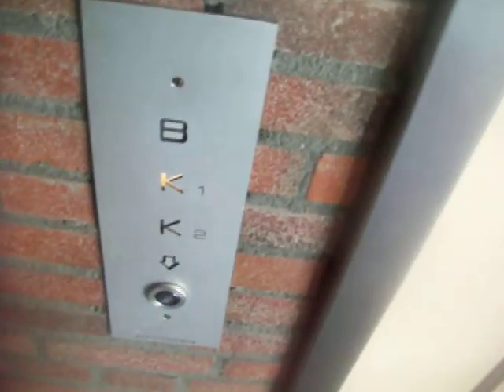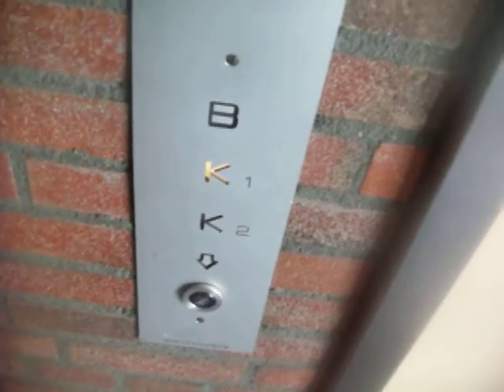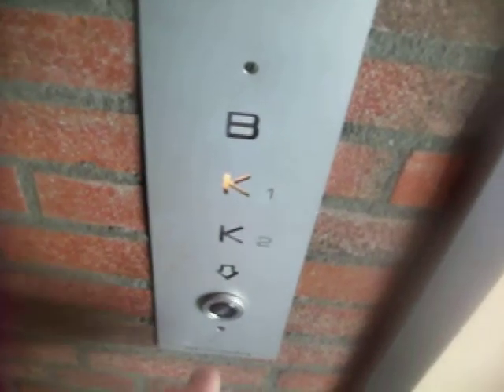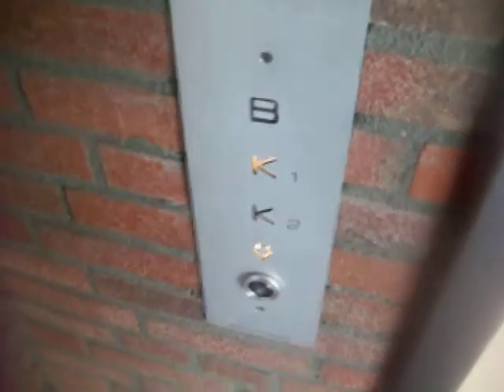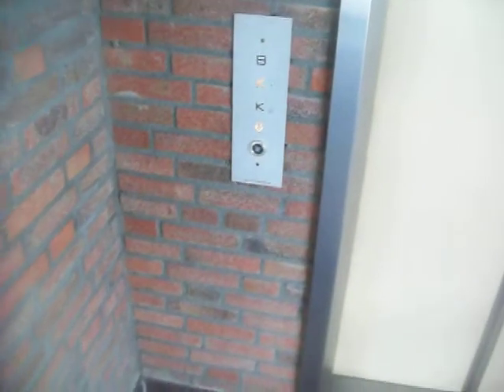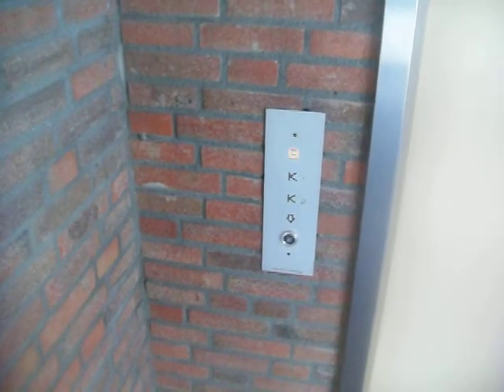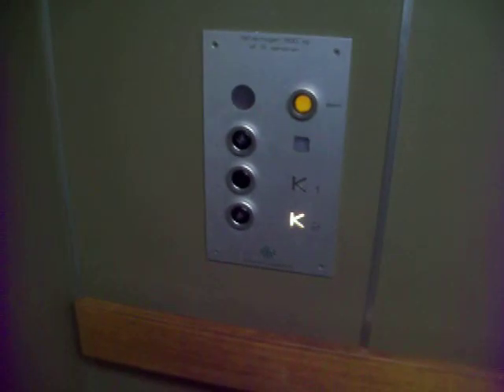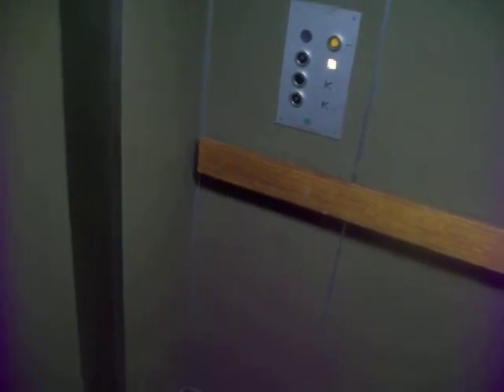1978 Starlift voorburg hydraulic elevator @ Oosterpoort parking garage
This is treasure for sure ;-)

Brand: Starlift Voorburg
Capacity: 900 kg or 12 persons
Built: 1978
Floors: 3 (0, K1, K2)
Note: This elevator runs great